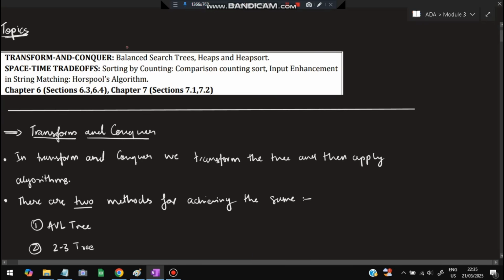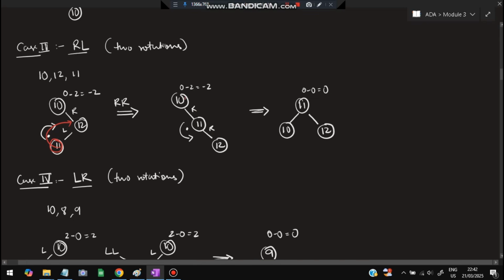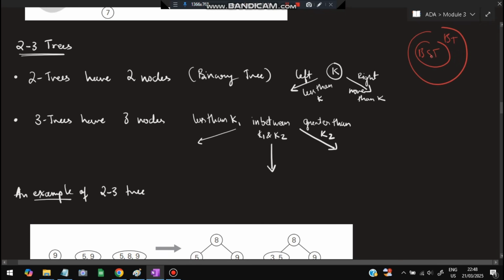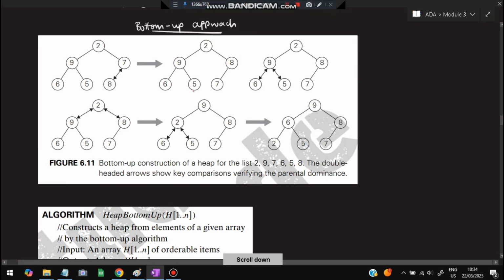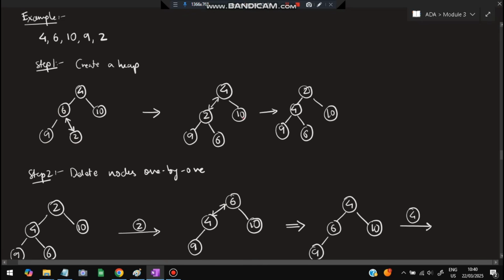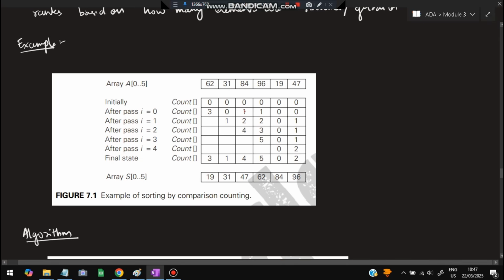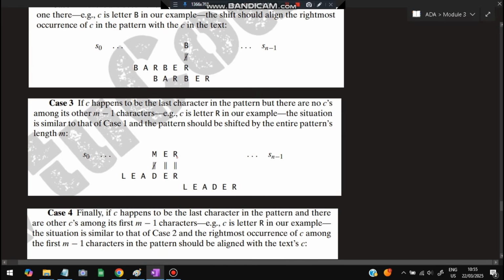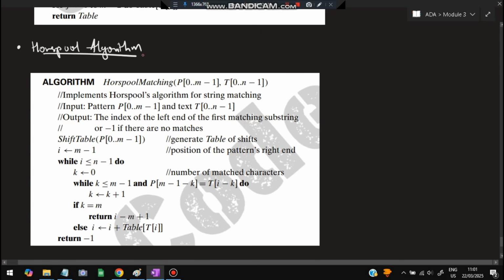ADA MODULE 3 BCS401 Analysis and Design of Algorithms | 22 Scheme VTU 4th SEM CSE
Never Miss the Most Expected Questions from Analysis and Design of Algorithms. In this video, learn Trends and Patterns seen in the Previous Year VTU exam papers. Selected PYQs 🎯 With Best Shortcuts | Analysis and Design of Algorithms | Most Expected Questions with Solutions PDF | Afnan Marquee

⌛ Time Stamps

0:00 Balanced Search Trees: AVL Trees 🔥🔥🔥
16:12 Heaps and Heapsort 🔥🔥🔥
28:45 Comparison Sorting Count 🔥🔥🔥
34:39 Horspool's Algortihm 🔥🔥🔥